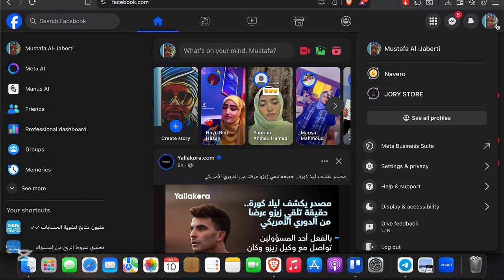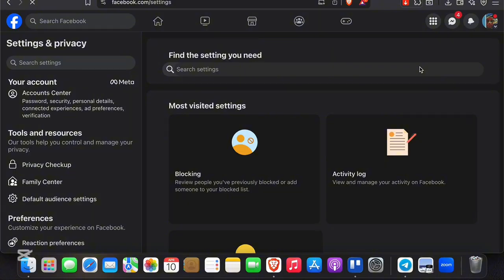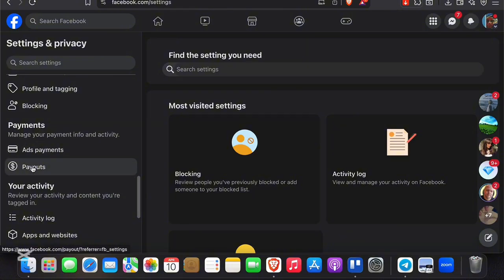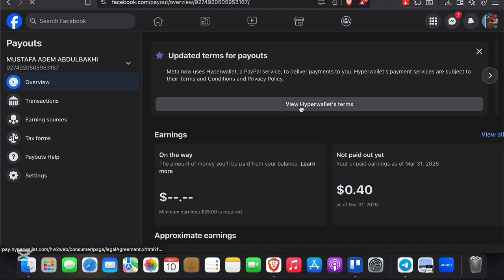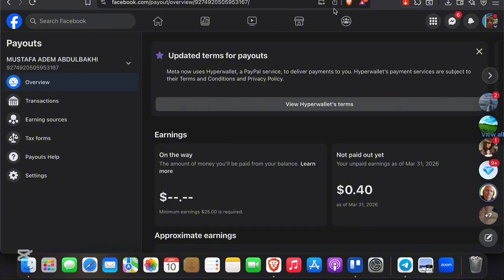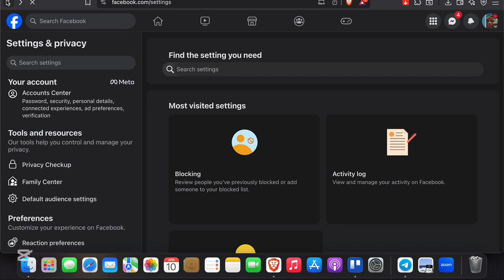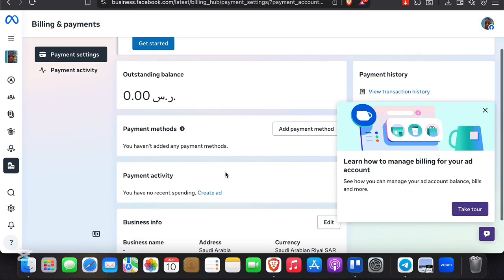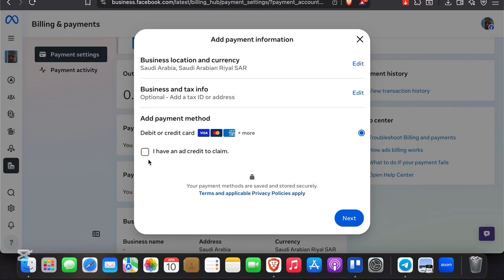How To Connect PayPal To Facebook As Payment Method 2026 (Beginner Friendly)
Learn how to connect PayPal to Facebook Ads Manager as a payment method in this beginner-friendly 2026 tutorial. This video walks you through adding PayPal to your billing settings, verifying your account, and ensuring smooth ad payments.

Perfect for beginners and advertisers, this step-by-step guide helps you manage payments easily and run ads without interruptions in 2026.